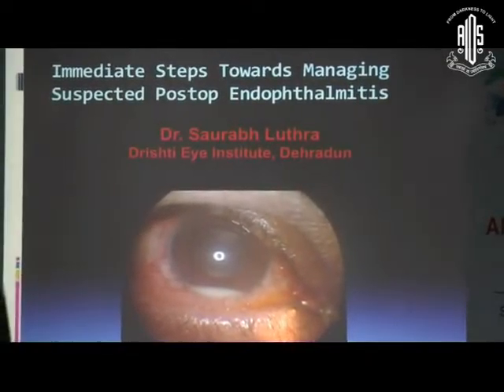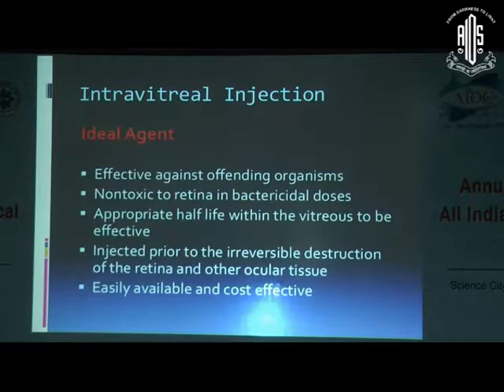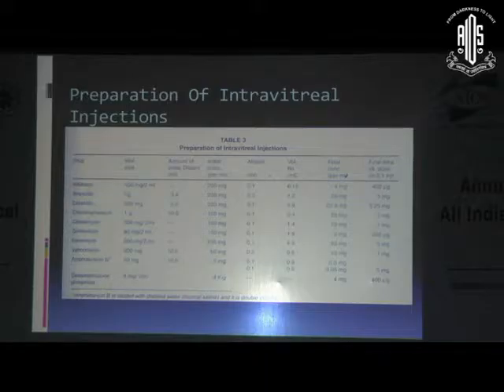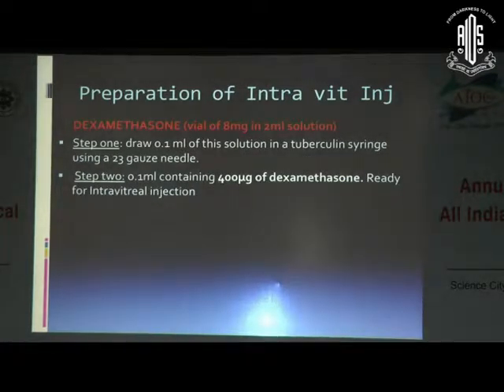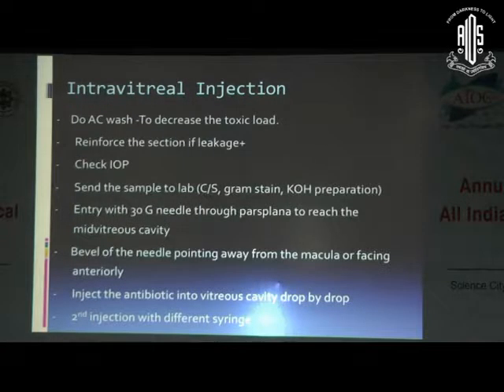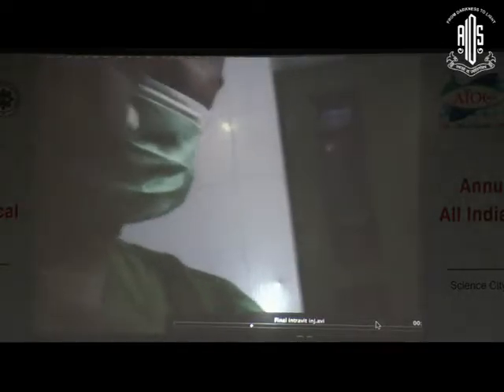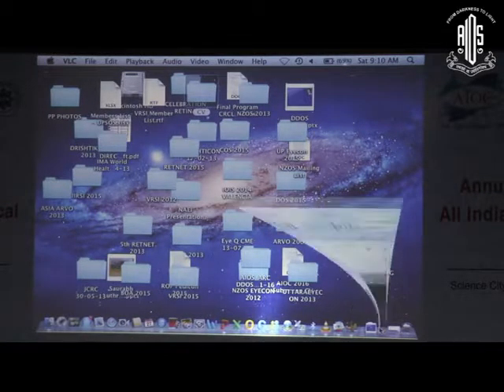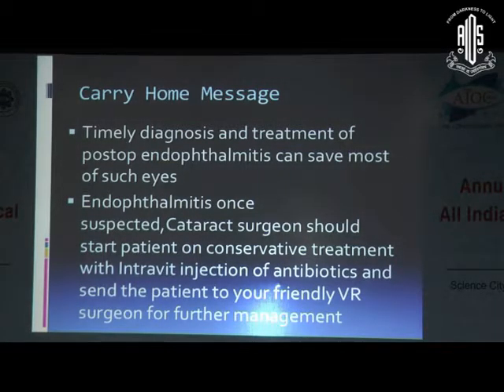Dr Luthra Saurabh